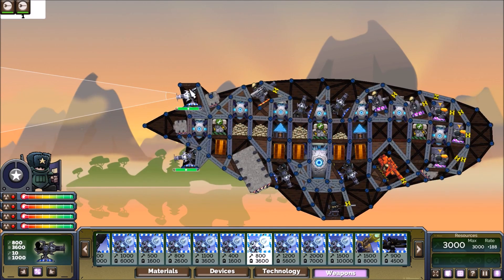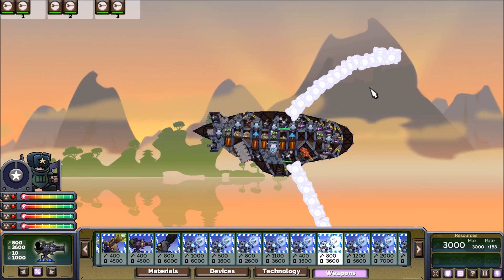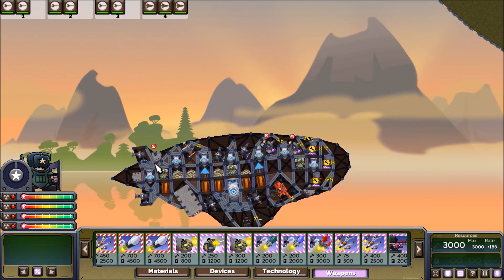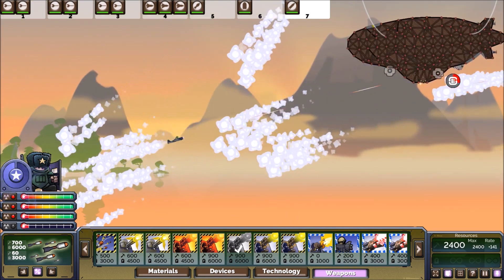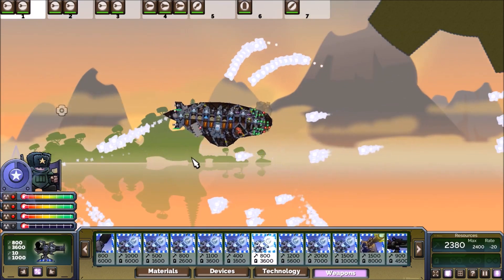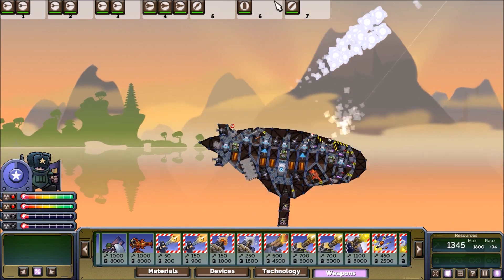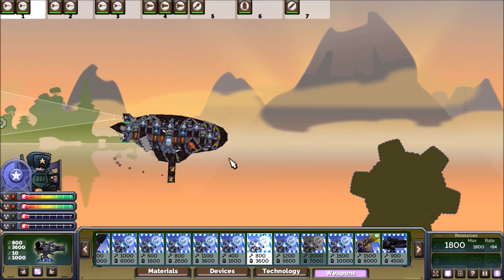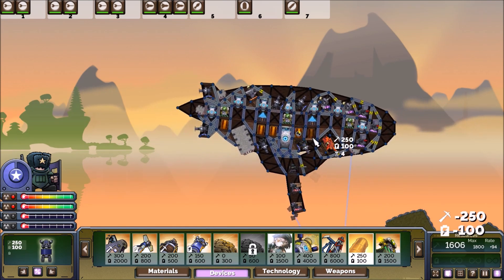Lead Zeppelins Tutorial - Forts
First new version of the map out in a year.  Check it out and here is how to play.  Learn how to survive and not crash terribly every time.  Then get on and smash some zeps!!